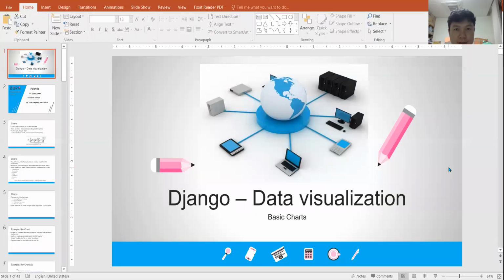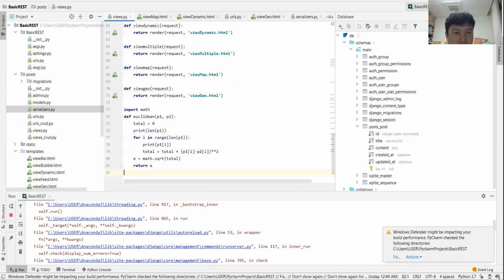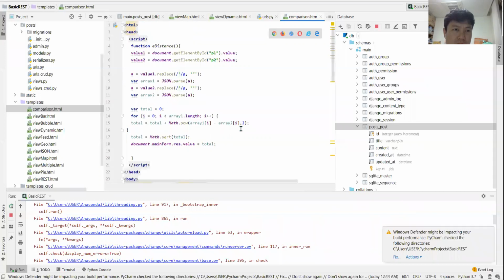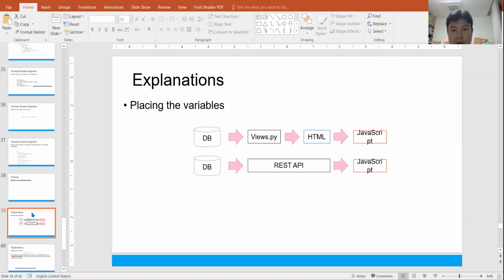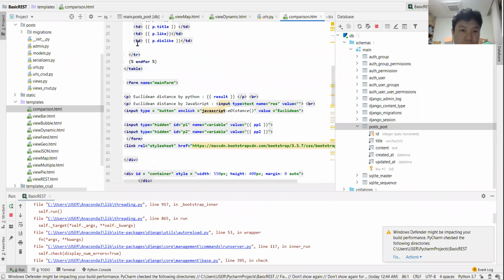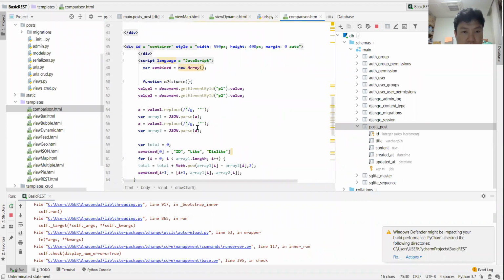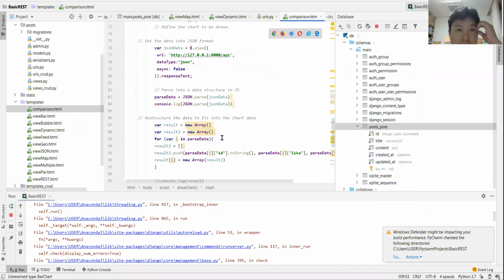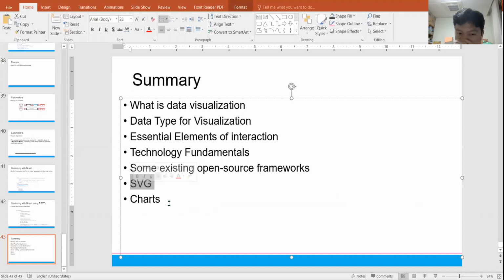[Information System Dev.] - Week 13 - Data Visualization (Part 3)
This is the course of Information System Development which is related to Data Visualization (Part 3)